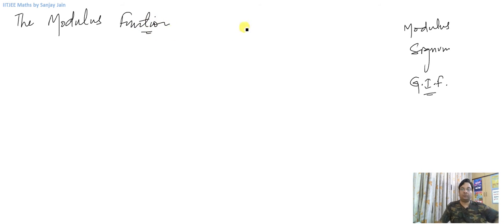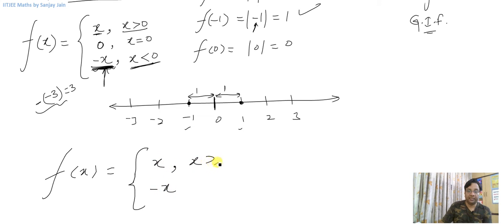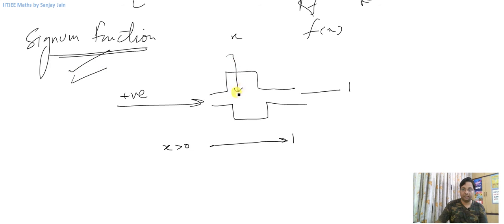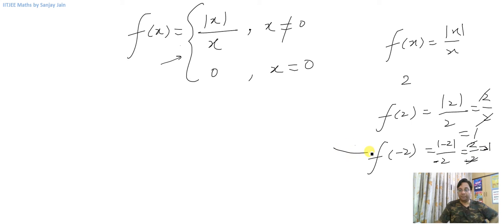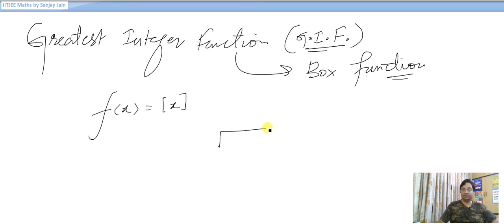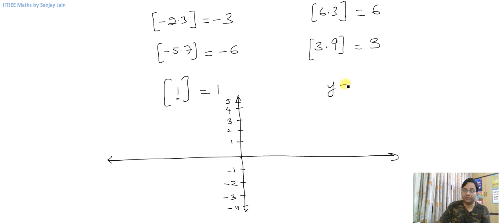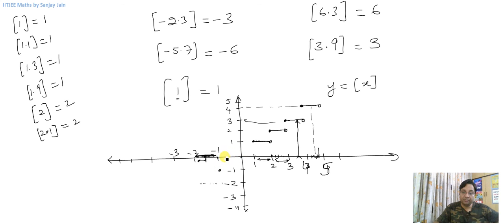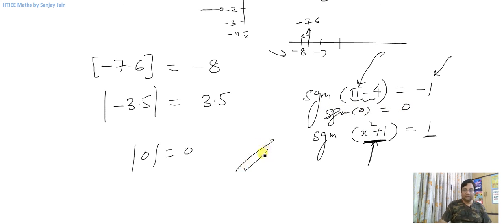CBSE Class 11th Relations and Functions Ex 2.3 Part-3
THE MODULUS FUNCTION, SIGNUM FUNCTION, GREATEST INTEGER FUNCTION